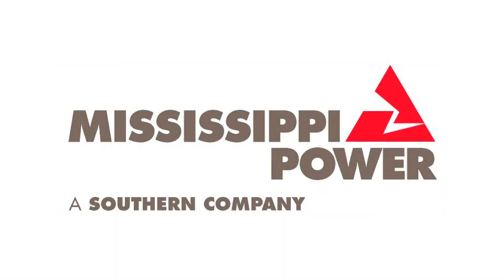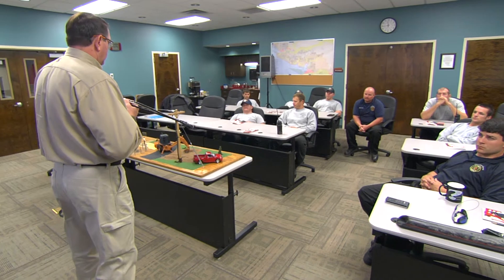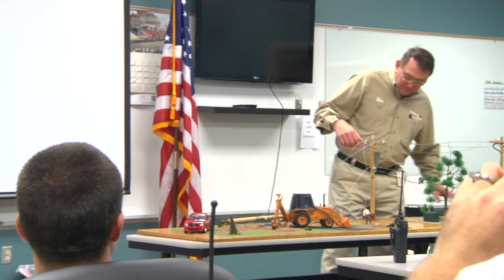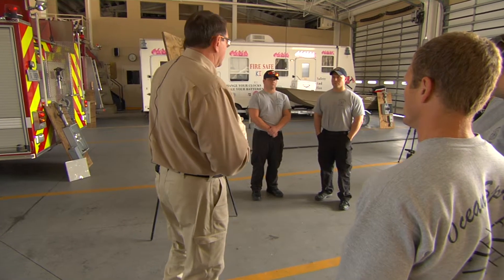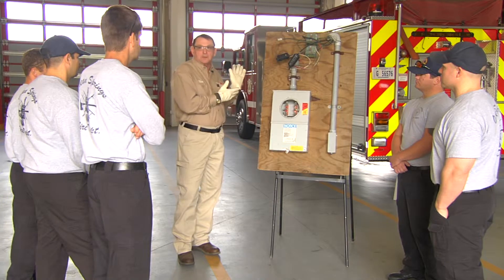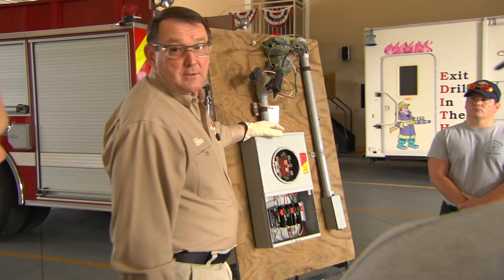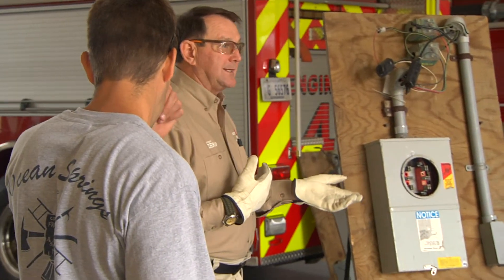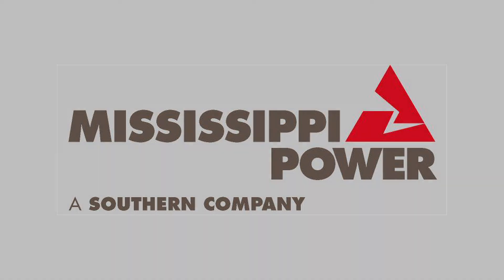Firefighter Electrical Safety Training